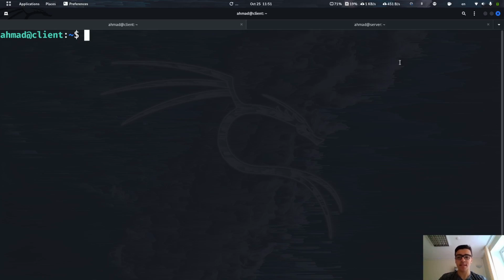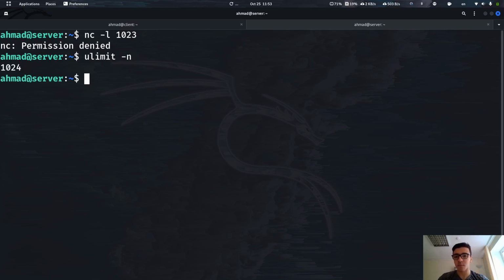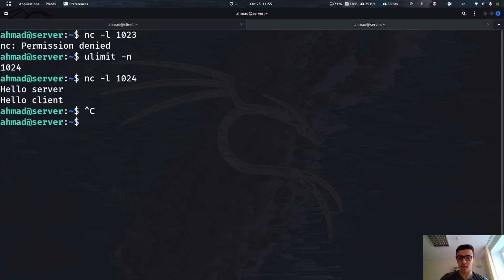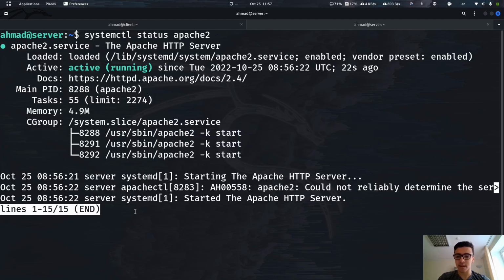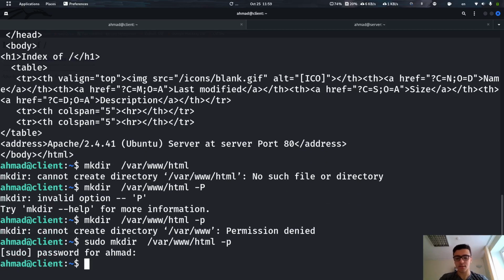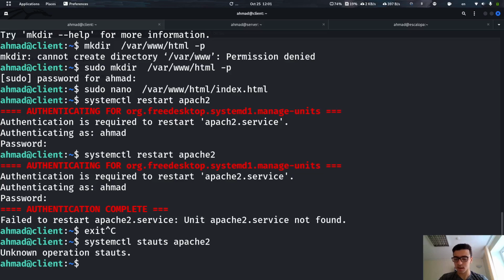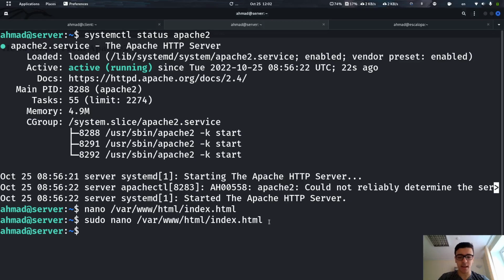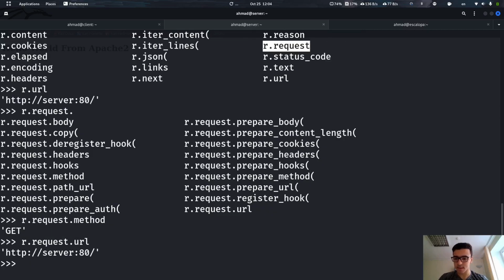Apache2 server installation & basic server process handeling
In this video, I'll be going over the following topics
- Building basic TCP connection using nc command
- Installing the Apache2 server
- Requesting the server from different tools
             - Firefox browser
             - curl commnad
             - Request lib in python3